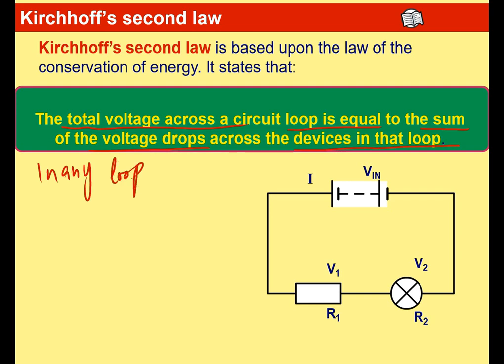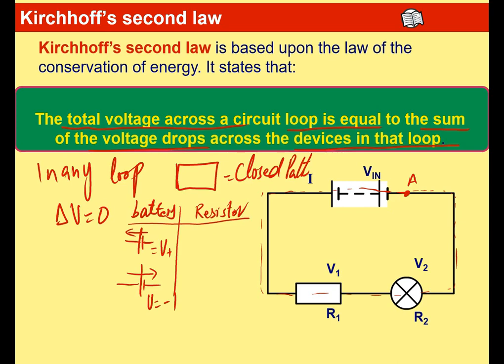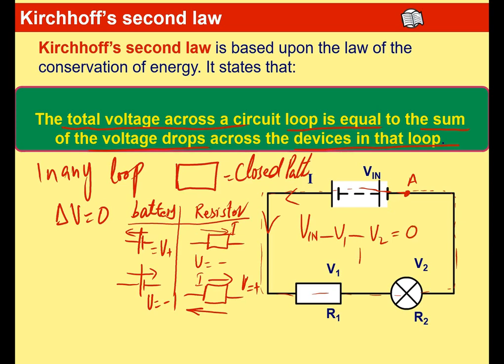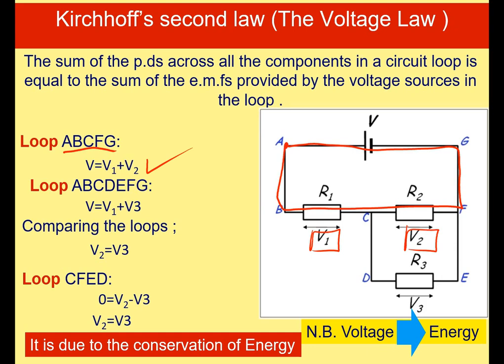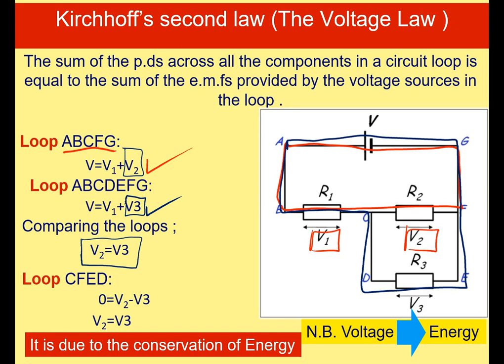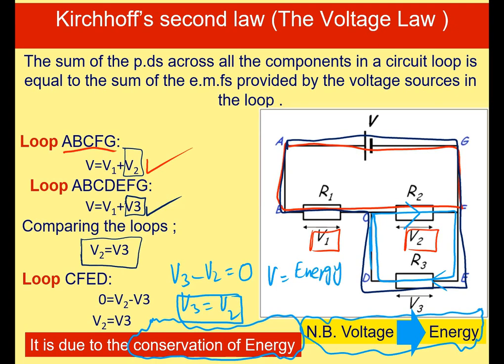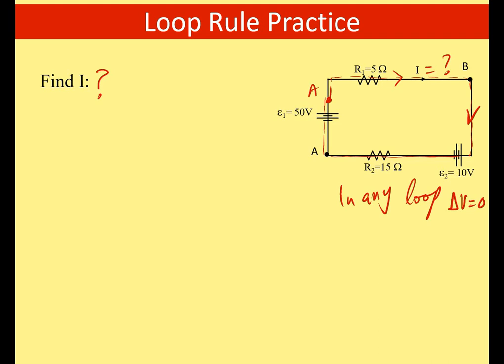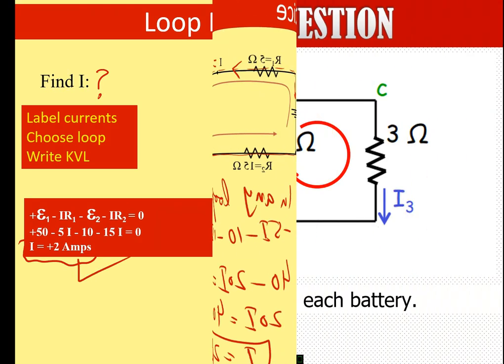Kirchhoff's Second Law for A Level ,IB and AP Physics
This video will help you to understand basics of Kirchhoff's second law (KVL ) with practice problems .